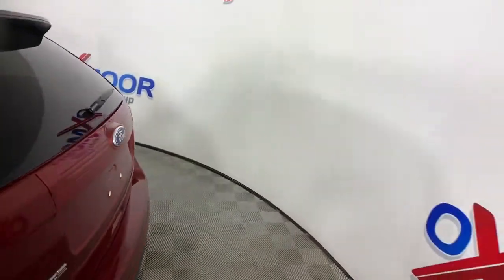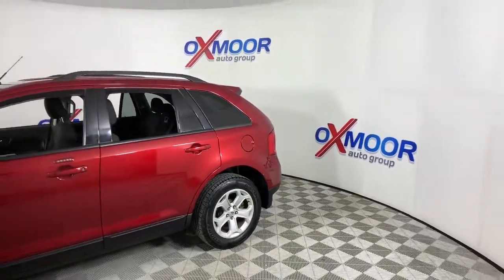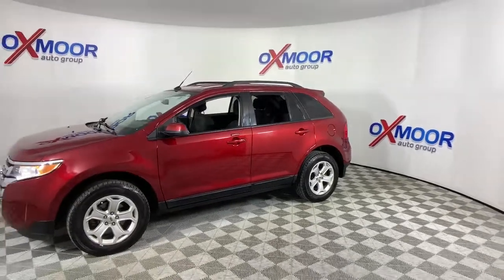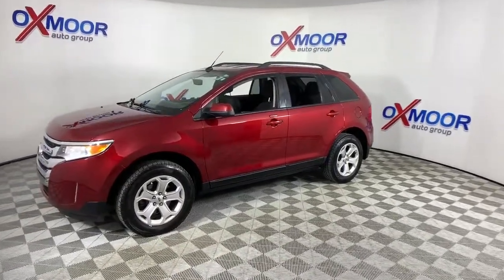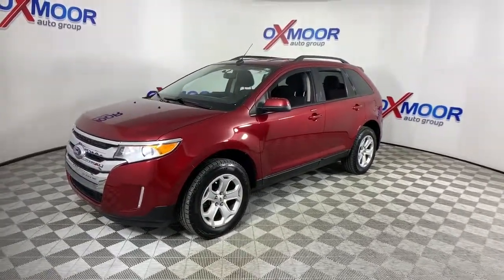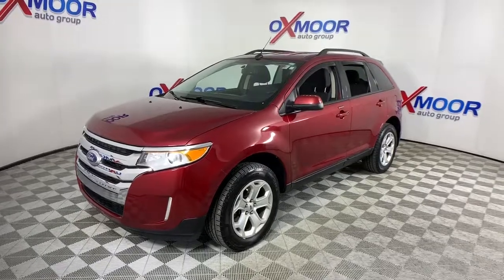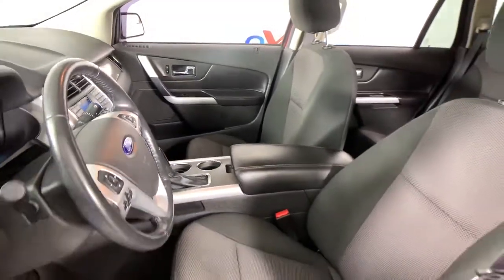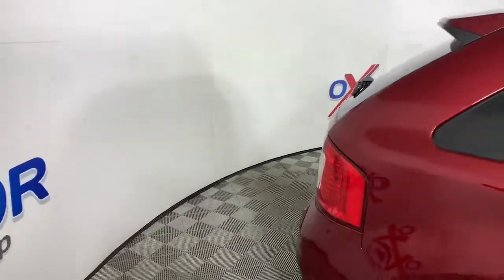2013 Ford Edge Louisville, Lexington, Elizabethtown, KY New Albany, IN Jeffersonville, IN 42604A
Ruby Red Metallic Tinted Clearcoat Used 2013 Ford Edge available at Oxmoor Ford in Louisville, Kentucky. Servicing the Lexington, Elizabethtown, KY New Albany, IN Jeffersonville, IN area.

Oxmoor Ford
100 Oxmoor Ln

**THIS VEHICLE IS AT OXMOOR FORD, PLEASE CALL **, **BLUE TOOTH**, **4X4/ALL WHEEL DRIVE**, **10 WAY POWER DRIVER SEAT**, **EXCEPTIONAL SERVICE HISTORY**, **WELL MAINTAINED**, **GREAT BEGINNER CAR**, Equipment Group 200A. New Price!